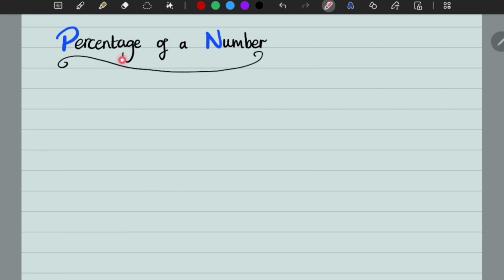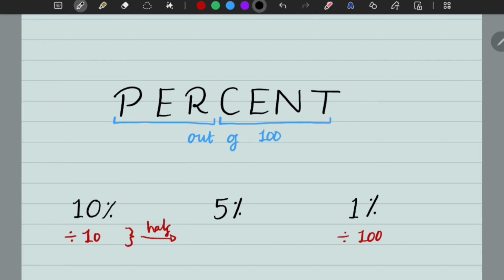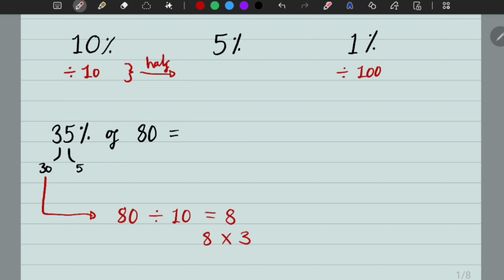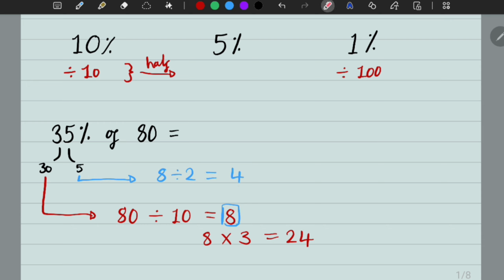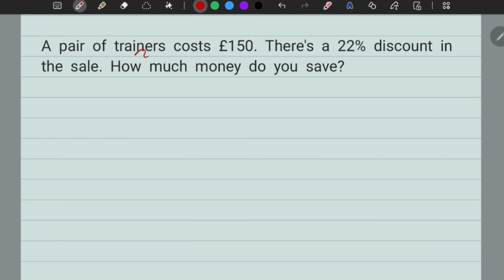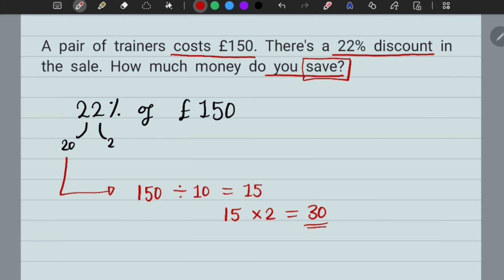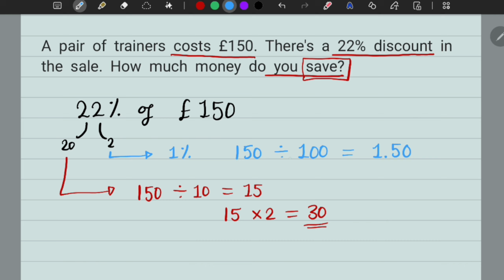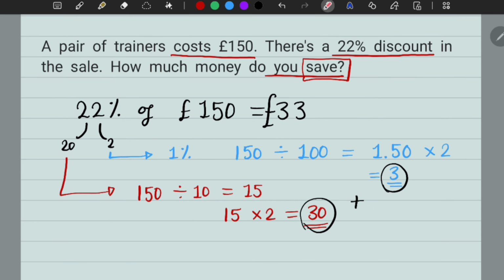The EASIEST way to find percentages mentally! (Year 5 & 6 maths) with a worded problem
Struggling with finding a percentage of a number? In this video, I break down exactly how to calculate tricky percentages (like 35% and 22%) using easy mental maths building blocks!

This lesson is perfect for primary school students in year 5 and year 6 who are preparing for their KS2 SATs, parents looking for home teaching support, or anyone who wants a simple step-by-step percentage method.

By the end of the video, you'll know how to find 10%, 5% and 1% and you'll understand how that can help you find any percentages mentally!

Try the challenge at the end and let me know your answer in the comments - I'll reply to let you know if you're right!

Time stamps:
What is it? - 00:15
Question 1 - 01:00
Worded problem - 03:05
Challenge - 06:12

Want to understand how to find the fraction of a number instead? Find it in my video here:

There are loads more videos on my channel to help with KS2 maths and English so check those out too.